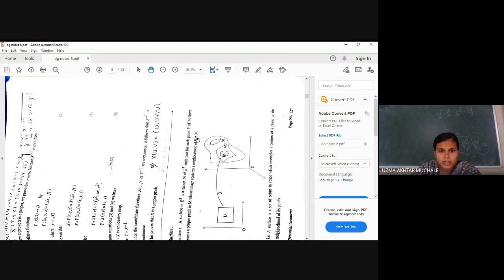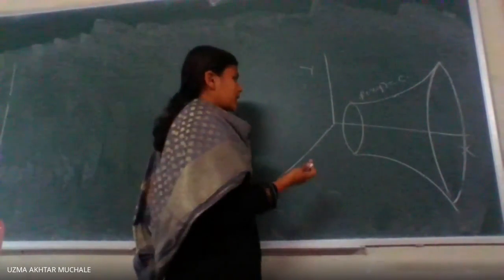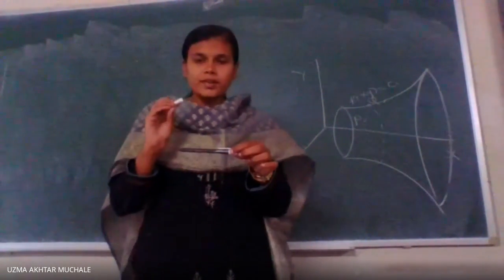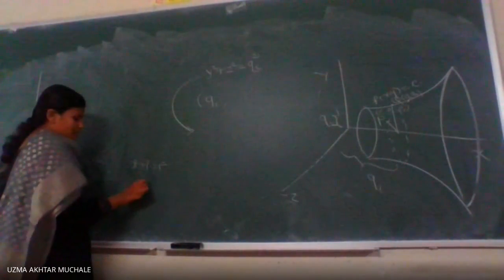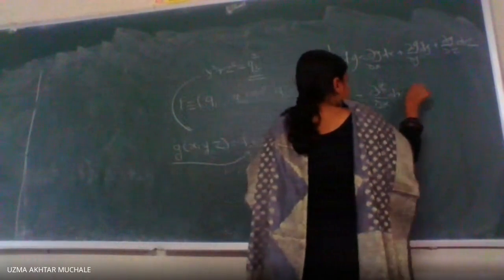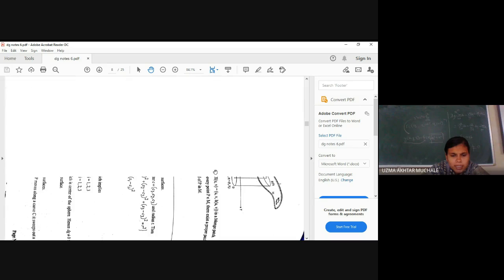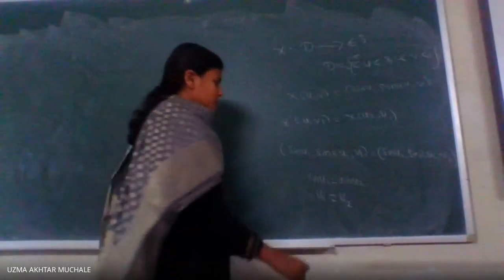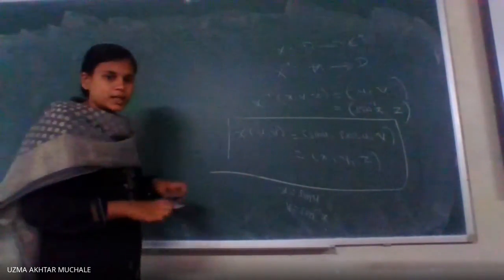Differential Geometry lecture 31